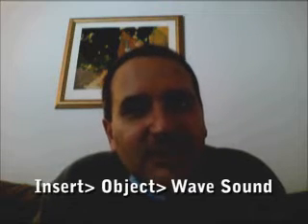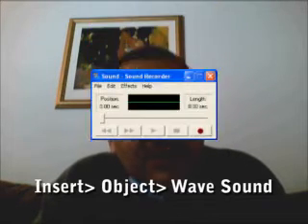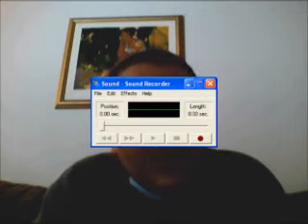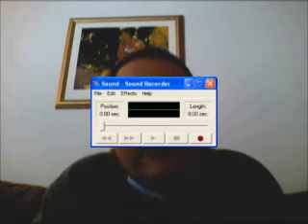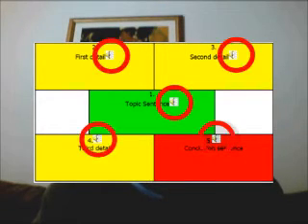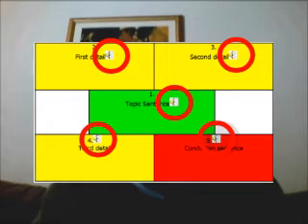Microsoft Sound Recorder Feature Introduction for PVNC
This short video describes the uses of the Microsoft Sound Recorder feature for a group of educational assistants in Canada.